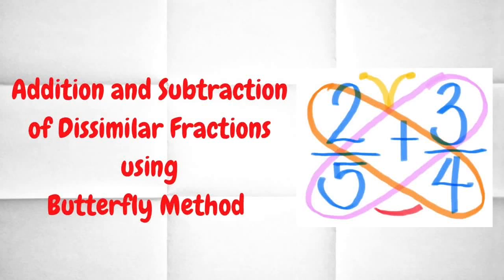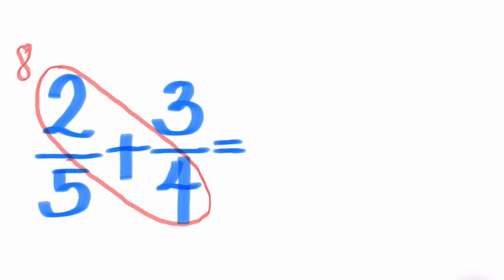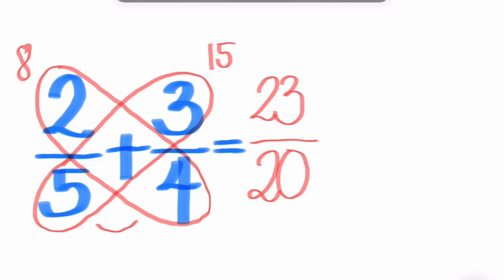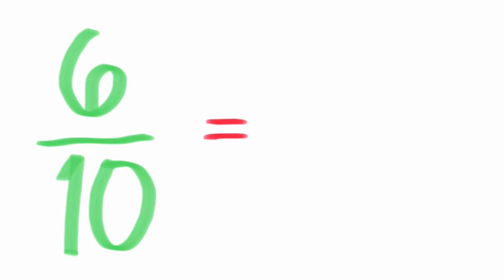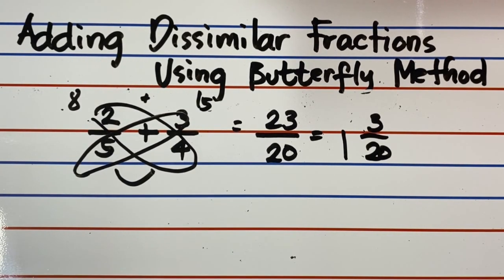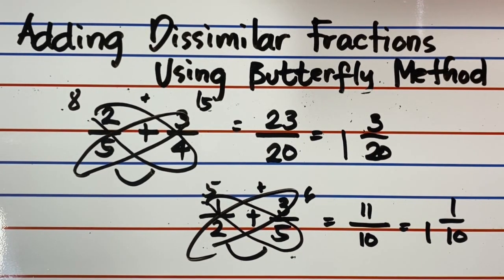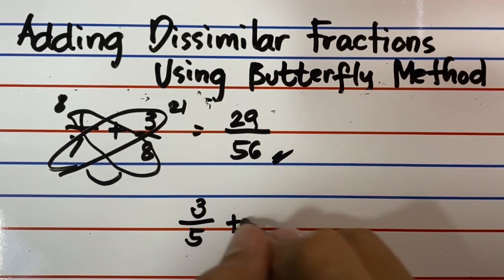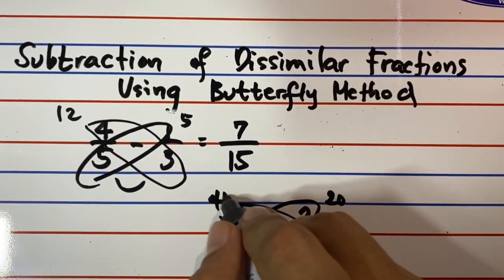MathemaTRICKS - Addition and Subtraction of Dissimilar Fractions Using Butterfly Method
To develop a skill, it must be done repeatedly.  I used the explicit instruction in all my videos. I show the way, i do the way, and i let you do the way until you master the skill.